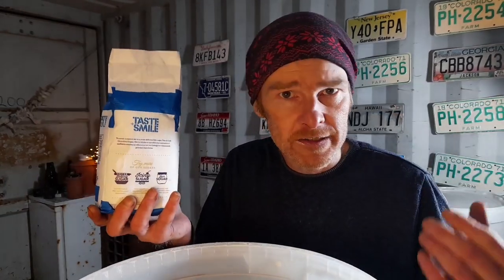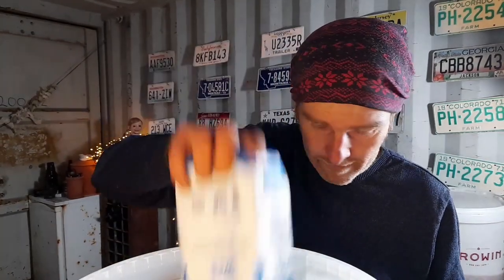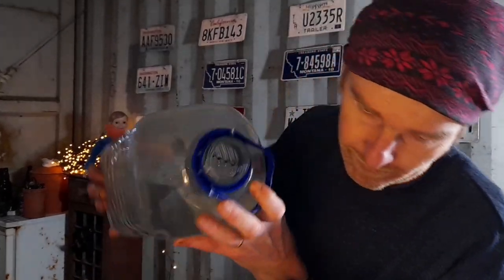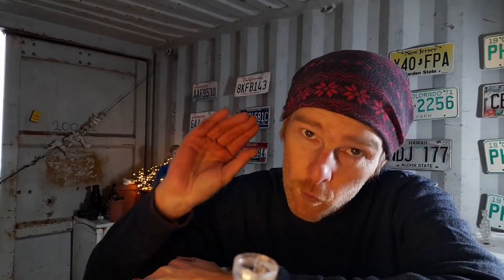Semolina Wine Recipe - revisited and improved!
Semolina wine is a fantastic drop but I have amended my recipe!